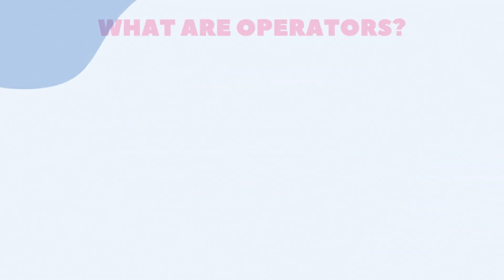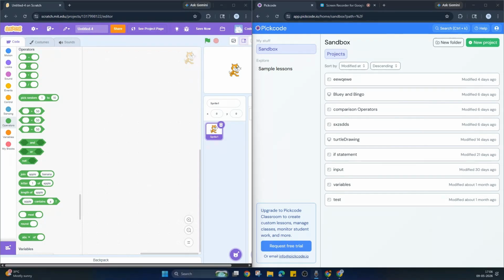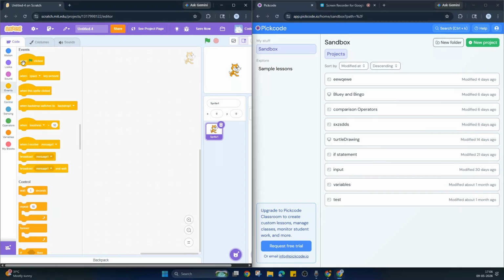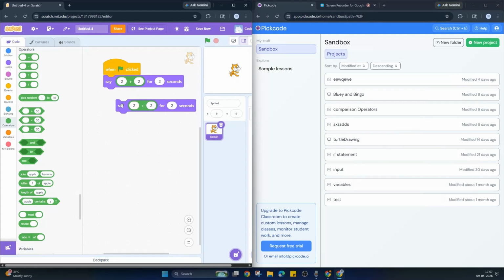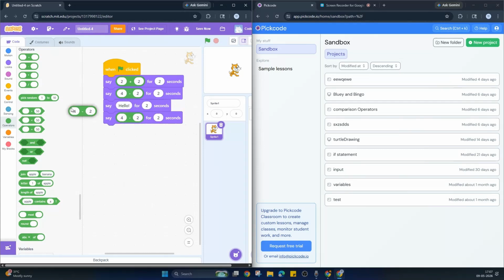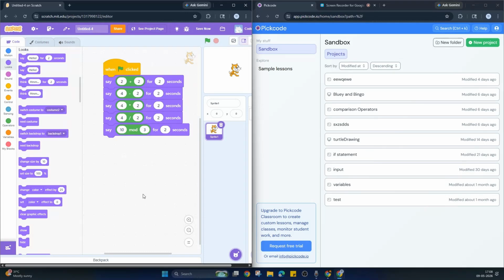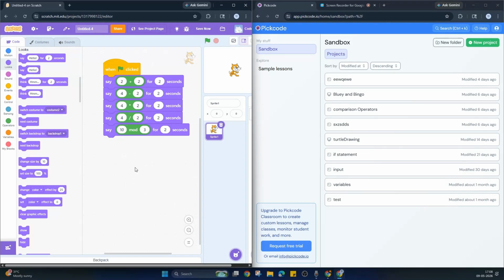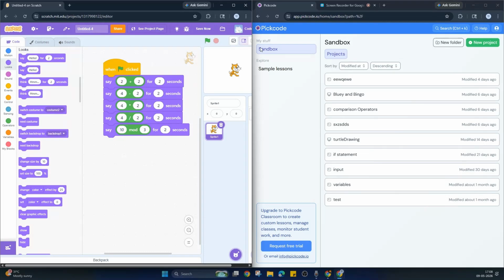What are Arithmetic Operators ? | Scratch blocks vs Python operators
In this video, you’ll learn how arithmetic operators work using both block coding (Scratch style) and Python step by step.
This will help you understand how mathematical calculations are done in programming and how the same logic work in both block and text-based coding.

📌We’ll cover:
•  Arithmetic operators
• How mathematical calculations works in coding
• Operators section  in block coding (Scratch)
• Operators in Python
• A simple beginner-friendly example
This lesson is perfect for:
• Teens starting Python
• Beginners who find coding confusing
• Parents and teachers teaching programming

On this channel, we focus on:
✔ Making coding easy to understand
✔ Connecting block coding to Python
✔ Learning by decision-making projects

If you want to move from block coding to real Python step by step, make sure to follow the full learning playlist.